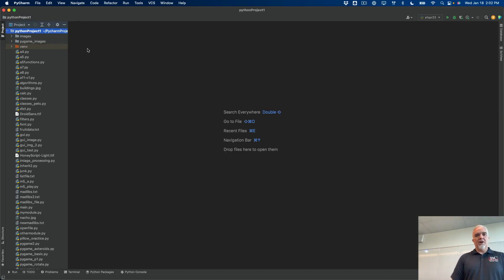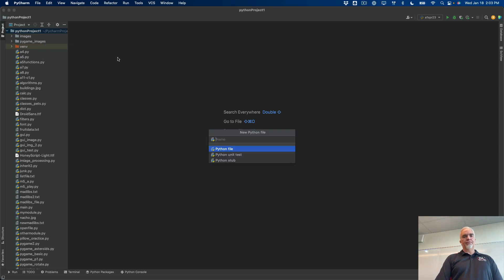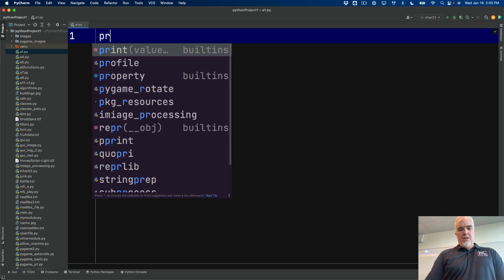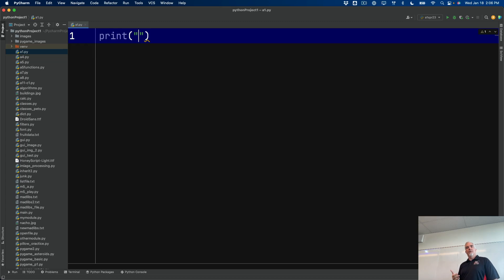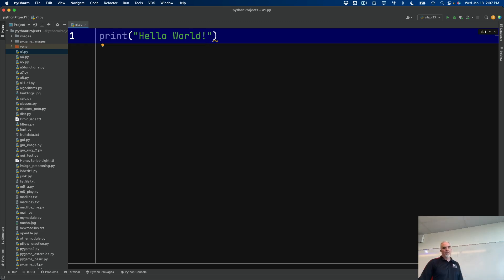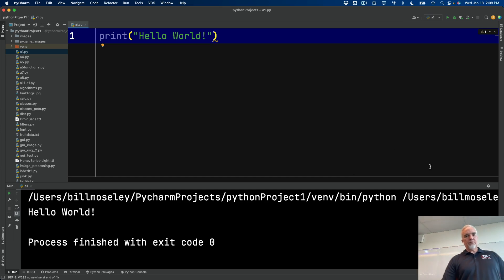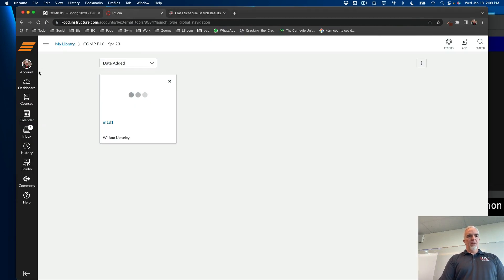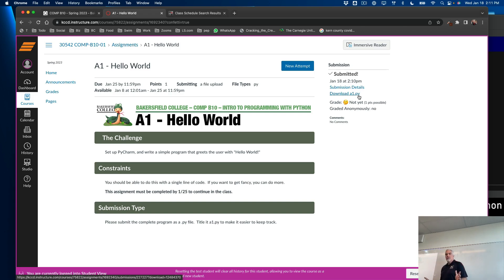Python - Module 1, Part 1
In this video , we will cover the basics of writing our first program in Python using the Pycharm environment.  I also cover the basics of submitting a python file to the Canvas web site for the Bakersfield College class. This was filmed in Spring of 2023 in the COMP B10 course at Bakersfield College.